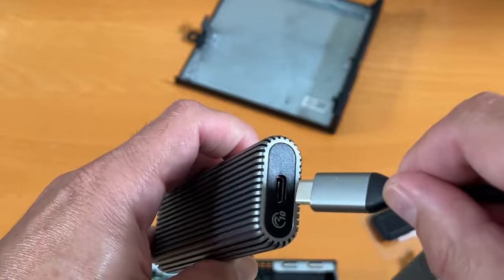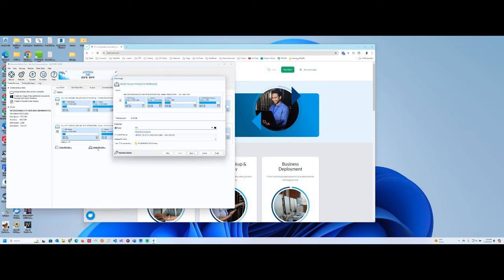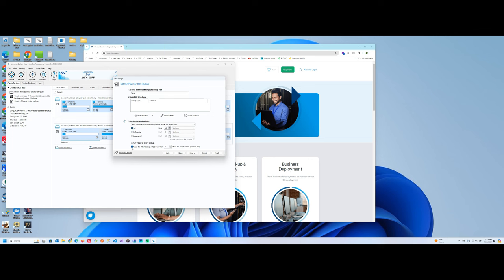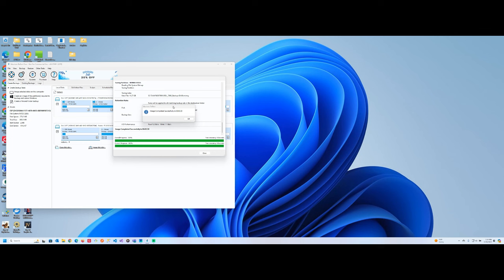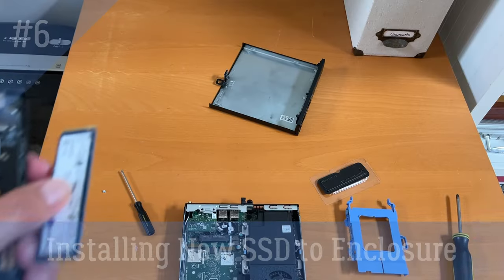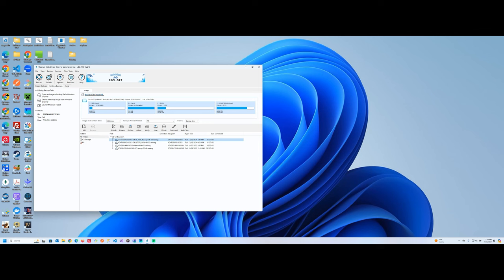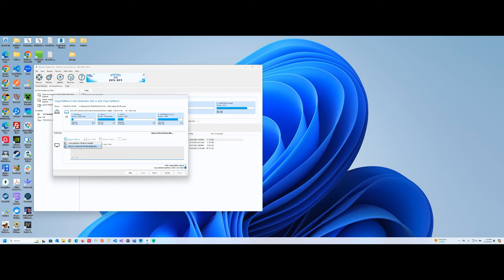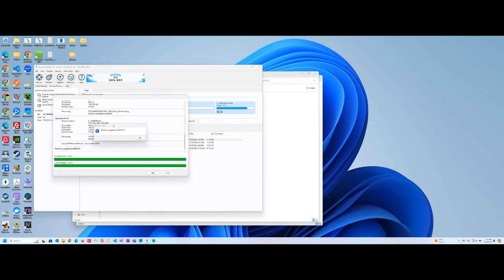UPGRADE Your Dell Optiplex 7080 MFF with the Fastest SSD NVMe Hard Drive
This is a fairly detailed video of how to easily upgrade your Dell Optiplex 7080 MFF.

Also applies to the 7040, 7050, 7060, 7070, 7080, 7090 MFF, SFF and MT. This simple video tutorial explains all the steps along the way for anyone from beginner to pro. This is an easy to follow tutorial and will get you up and running with your new SSD in no time. Feel free to let me know if you have any questions or comments, I'm happy to help anyone in need!

Join us at BatBrisco's DIY Center as we dive into upgrading the SSD NVMe drive in a Dell Microform Factor (MFF) Optiplex 7070, 7080, 7090! Watch as we tackle this small computer with a big impact.

00:00 BatBrisco's DIY Center
00:17 Step 1 - Dell Optiplex 7080 MFF Overview
01:24 Step 2 - Removing the Computer Cover
03:28 Step 3 - Remove the old SSD NVMe Hard Drive
03:55 Step 4 - Installing the old SSD into an External Enclosure
05:15 Step 5 - Cloning or Imaging the old SSD Hard Drive
08:06 Step 5 - Installing your new SSD NVMe Hard Drive to Enclosure
08:37 Step 5 - Restoring Image to your new SSD Hard Drive
10:48 Step 6 - Installing your new Cloned SSD Hard Drive to your Computer
12:07 Step 7 - Reinstalling the Computer Cover

Links:
1) Hardware I used (SSD, Enclosure and more)